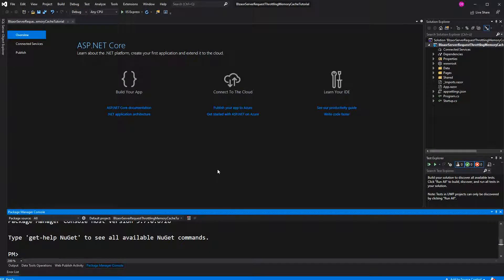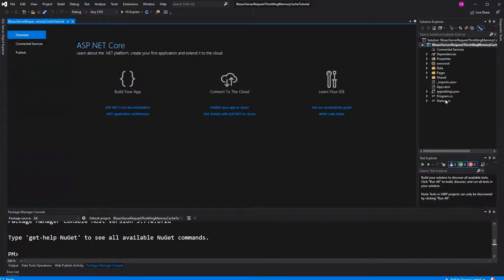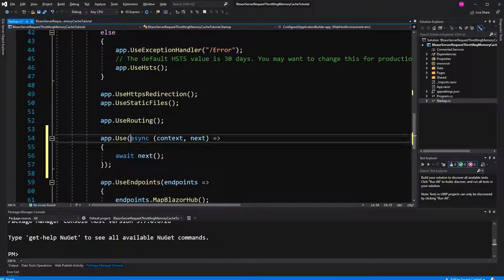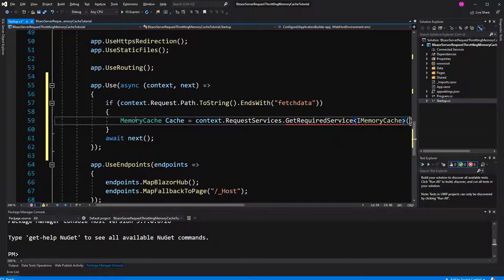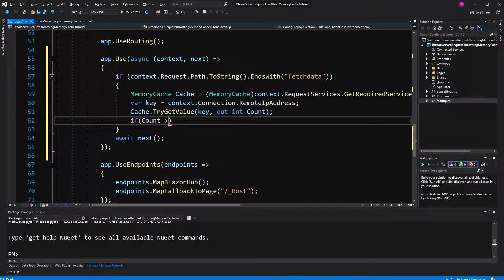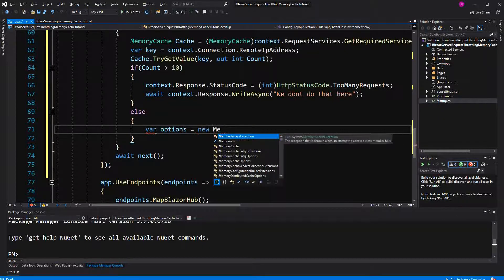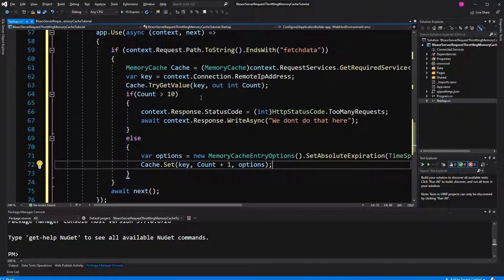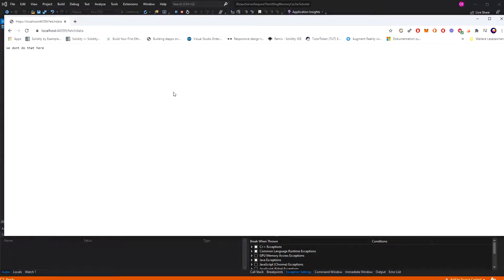Blazor Server Request Throttling MemoryCache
In this video I will show you how we can limit the user to only 10 Requests per ten seconds so that our ressources dont get overused. We use MemoryCache and ASP.NET Cores Middleware for this. Creator: David Eggenberger